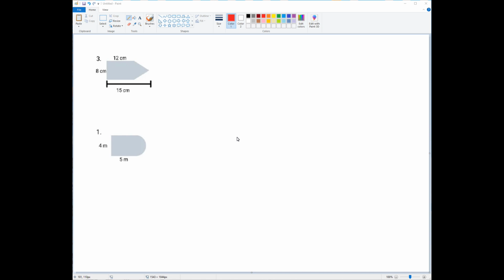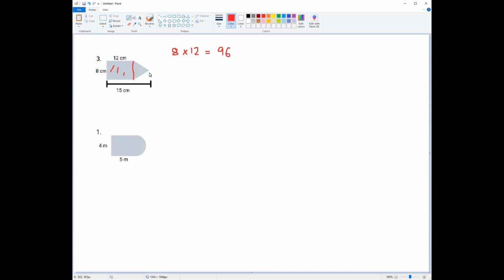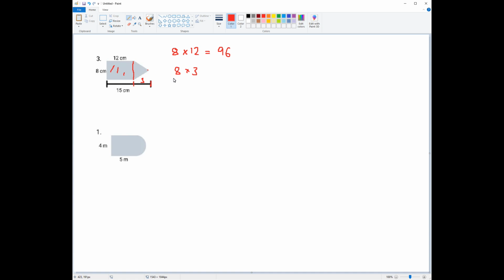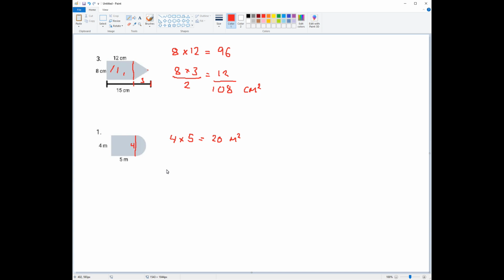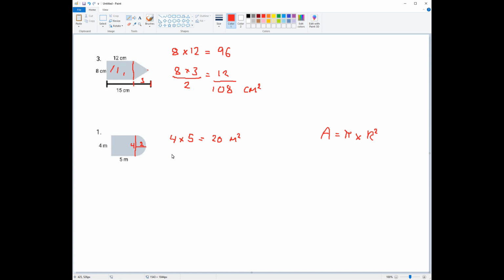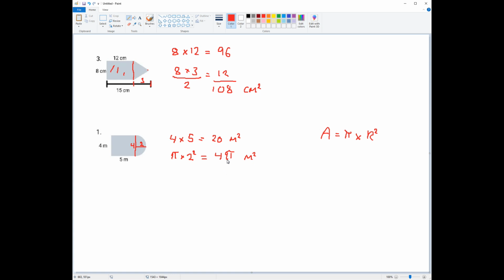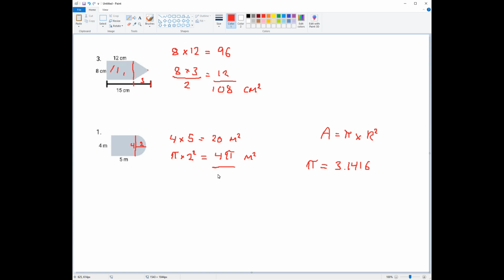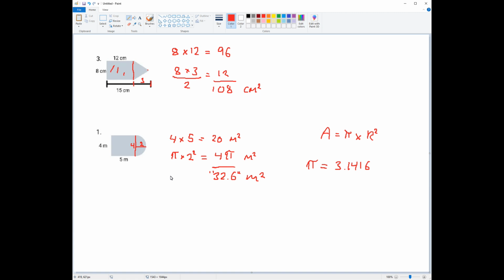Finding the area of a figure 2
Let's calculate more areas.